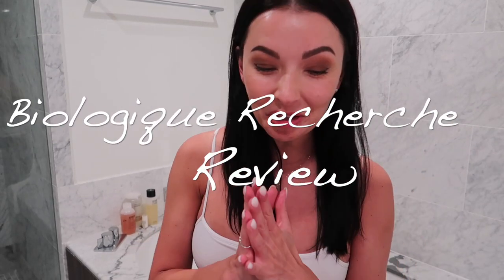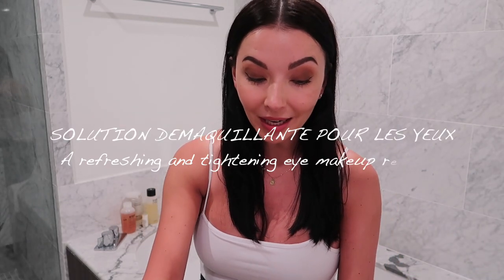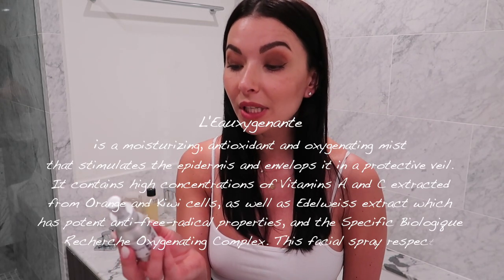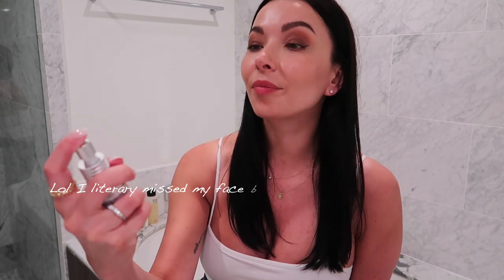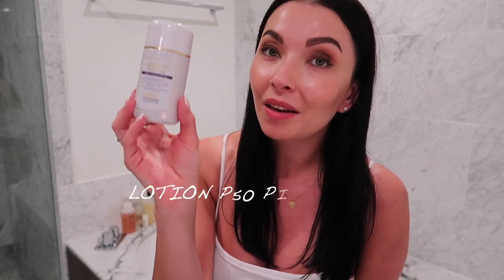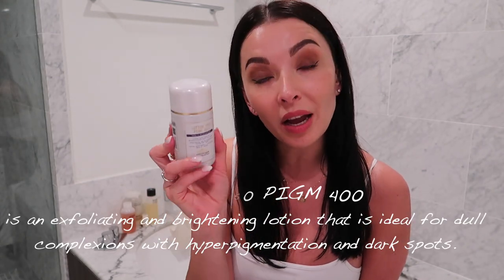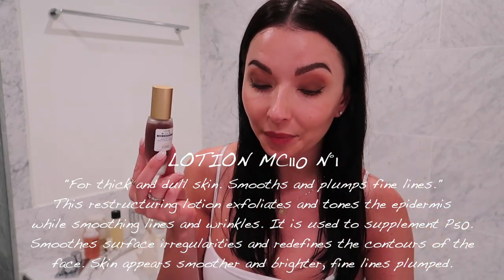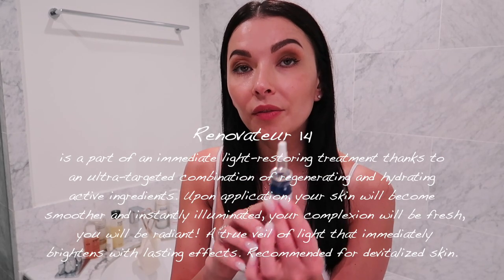Biologique Recherche Review!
Guys, last week you saw the new products I got from Biologique Recherche and I have review for you after daily use. What I love and what may goes? I have to say I am so impressed with BR, it is definitely life changing brand and I can't even imagine using something else for my skin. Since I have been using BR my skin is clean, fresh, glossy, healthy and make up free. I use to have the worst kin habits, my 20s were just free of any skin care. I use to tan, used solarium, yes I even smoked but only for short time, BTW it is the worst thing you can do to yourself!
I have never been so happy with my skin and I am 36 years old.
I don't work for Biologique Recherche I just love the brand so much, it may takes time for your skin to adjust to the product because its more natural than most brands, you may break out but once the PH adjusts, your skin will go through transformation. Of course we all have different skin types, so you must listen to your skin and don't over use any product. What may worked for you last month, won't be the best today. Its all based on weather, the season of the year, your diet, hormones and of course how much water you drink! As well supplements help a lot because our health comes from our gut as well, healthy digestion is very important, soon I will share with you my favorite supplements for my IBS.

xoxo
Iveta

Must have! Lotion MC 110 No 1